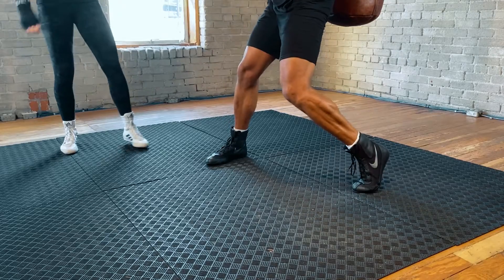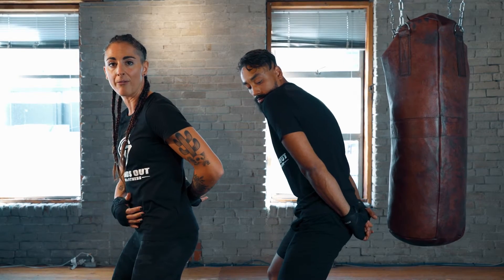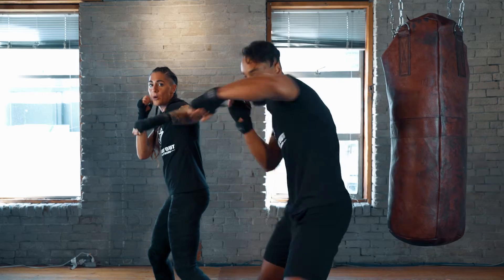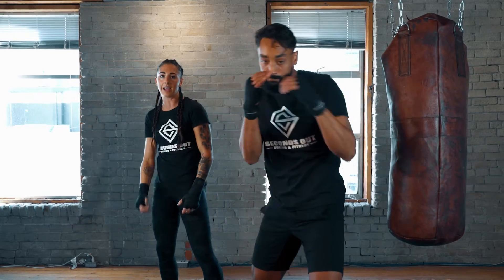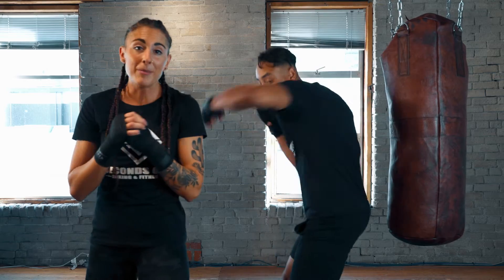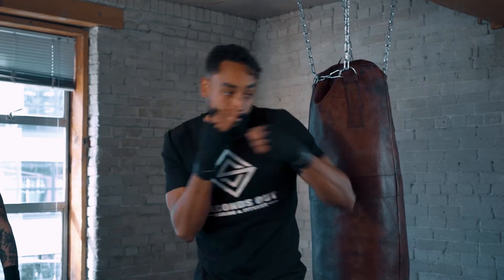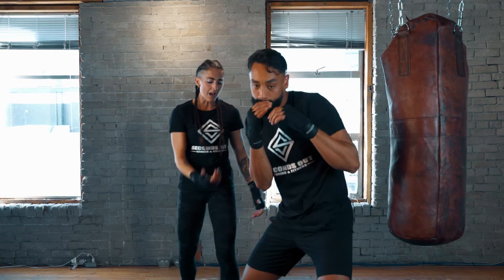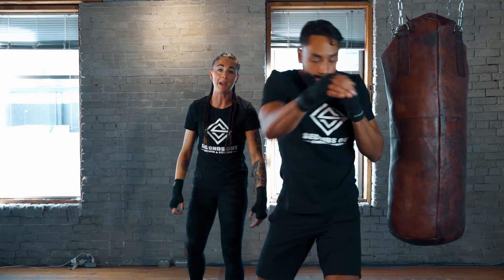Video 5 - Lead Hook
Lead Hook AKA Punch Number 3-

One of boxings most devastating punches if executed property. Common question: which hand position is correct when throwing the hook? The beer mug or turning the hand over. Neither is wrong, you can strategically use both but ultimately its whichever way feels the most comfortable for you as a boxer. Just make sure as with all our punches that we are aiming those top two knuckles to our target.
Because the hook is a very technical punch to learn in regards to the weight transfer from the front foot to the back foot we need to make sure our stance is set and that we do not stand up out of our stance when we throw this punch.
Start with the feet! Take your lead foot and imagine your squashing that bug with the ball of the foot putting the weight into the back foot! Make sure your gluten and core are stacked together to get maintain that rotational power.
Hand position! Imagine a 90 degree position as a base (parallel to the ground) as the punch aims to land on the side of someones face.
Pair the leg movement with the movement of your hand to create the power shot. Be mindful to not wind up the punch or drop the hand before you throw it!
“Sit into the punch” as you throw it, meaning as you throw it and transfer your weight to your back leg stay in your legs/stance versus coming up and straightening the legs.
Lastly make sure as your throw your hook your rear hand does not drop. Common mistake in the beginning is allowing one hand to drop while the other one executes a punch! We need to make sure we are covered at all times from a defensive perspective while we are throwing punches.
Lastly get into the habit of exhaling as you throw your punches, it helps your body stay relaxed!